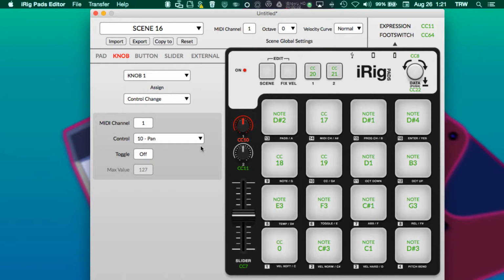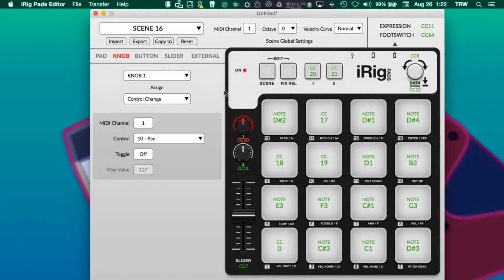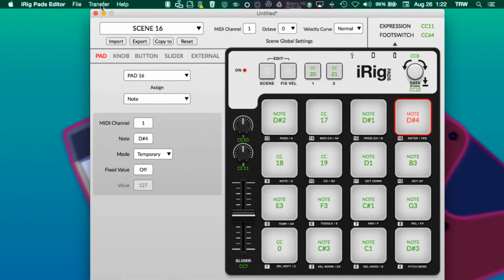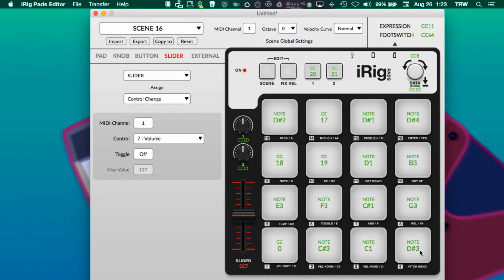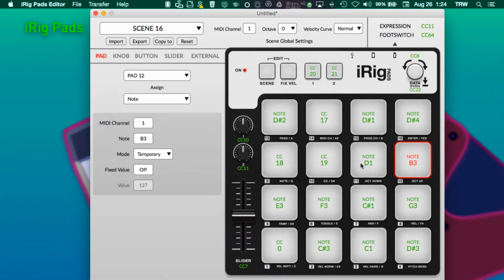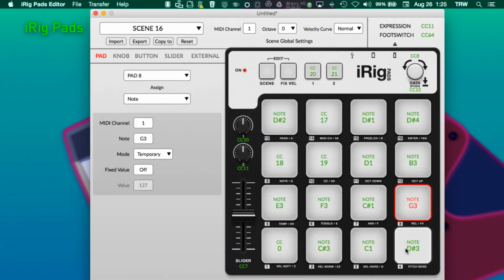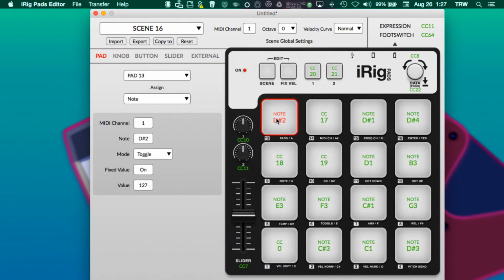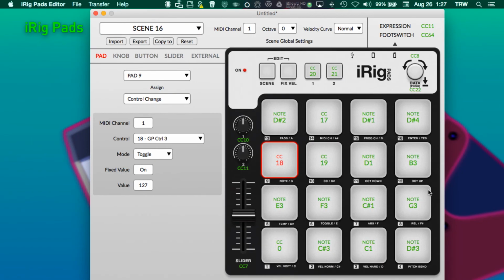iRig Pads Editor: (Part 1 of 4) Mapping Faders, Knobs, and Buttons with iRig Pads Editor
The iRig Pads Editor is a robust tool delivering unexpected MIDI mapping potential.  These reviews are intended to help first-time users gain instant proficiency using the interface.  Although we use a Mac with Ableton Live 9 as our host DAW, all principles hold true across all workstations and operating systems.

In this first video, we access what parameters we want mapped to iRig Pads' fader, knobs, buttons, etc.

In the following two videos, we change the default function of each hardware control and map it to an Ableton Live set created to 'DJ' in a live venue.

In the fourth and final video, we demo the changes we've made by playing a short set strictly using the iRig to control Ableton Live.